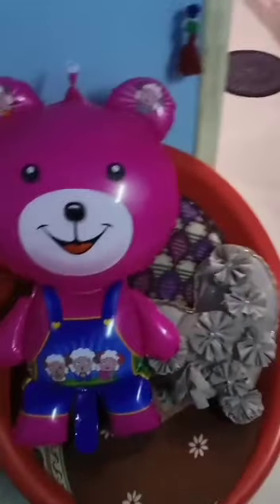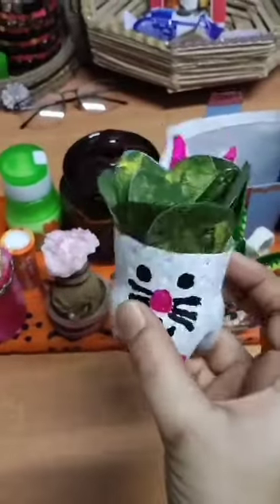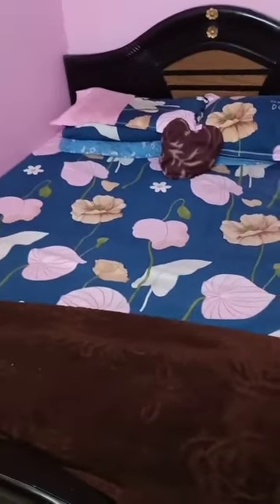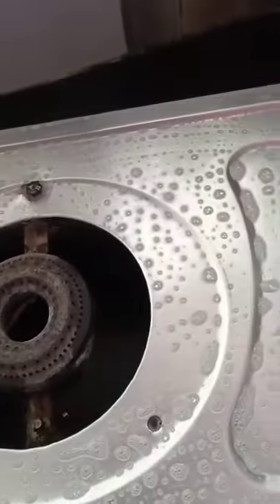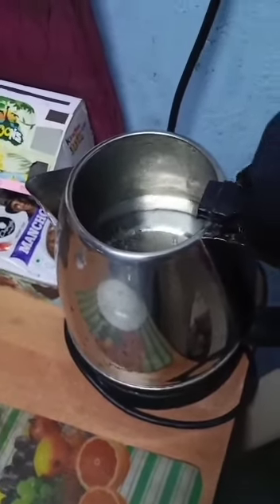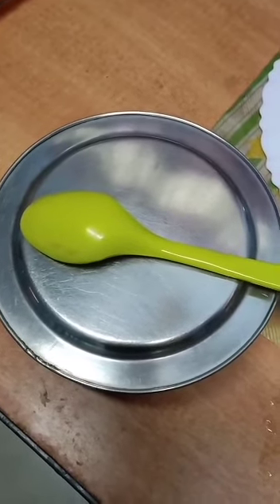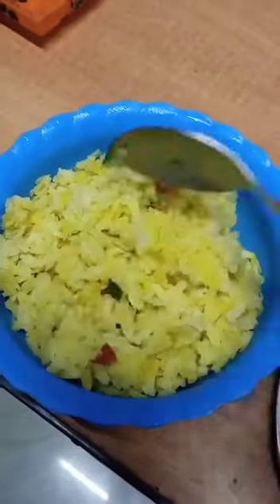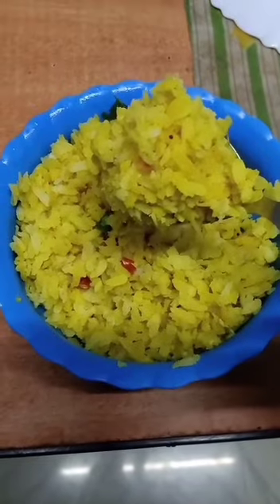Daily routine work @Breakfast making instant in 2minutes